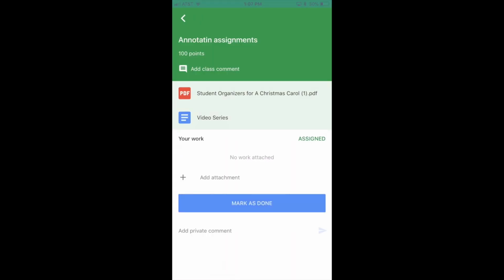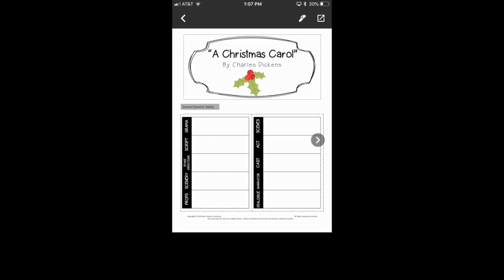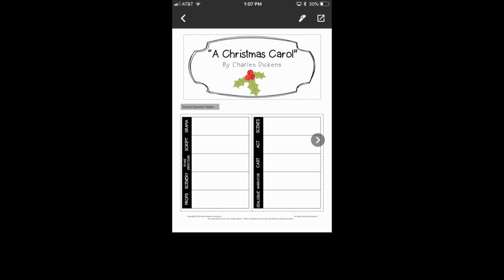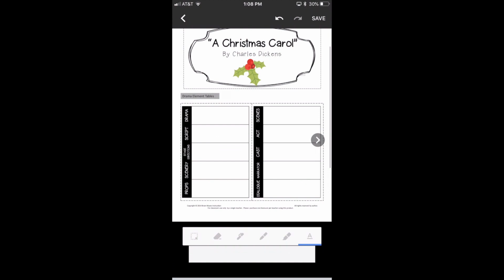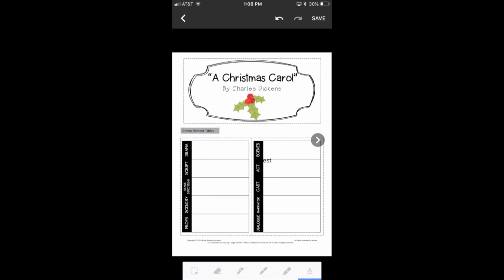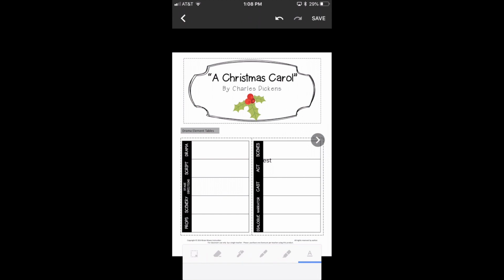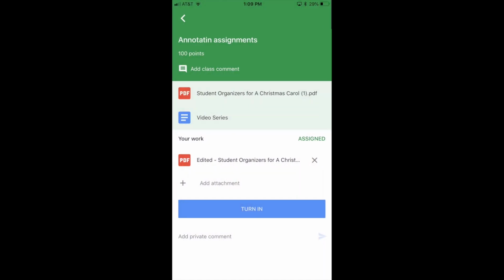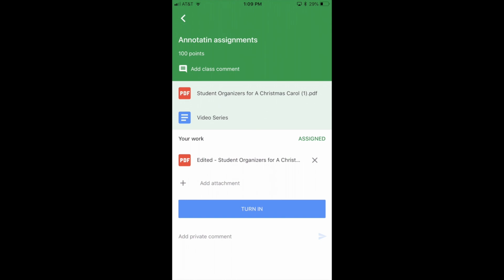Annotating Notes and Assignments In the Google classroom app